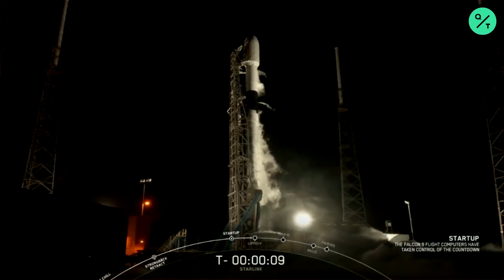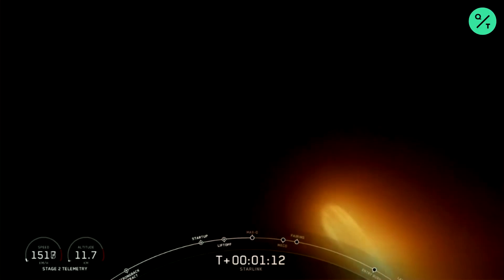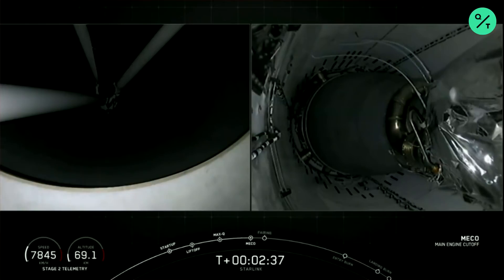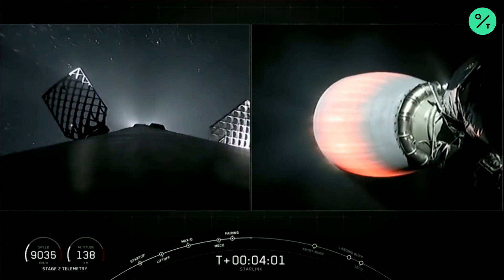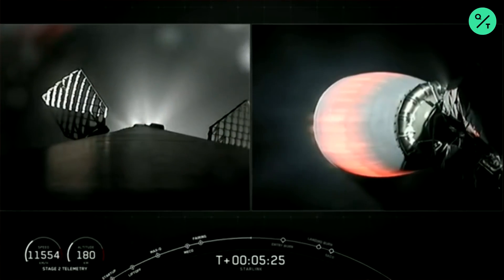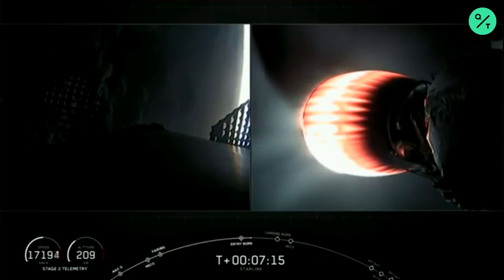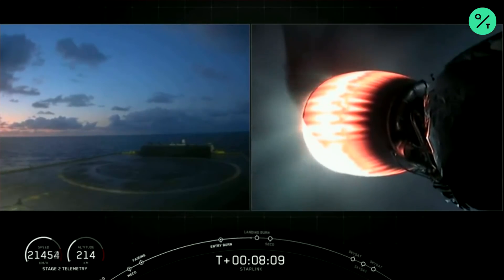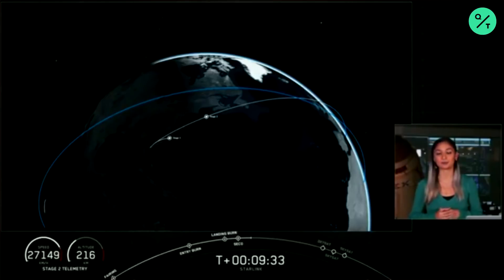SpaceX Launches 58 Starlink Satellites Into Low Earth Orbit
SpaceX launched 58 more Starlink internet satellites. It is the company's 9th orbital launch of the year so far and marks their first SmallSat Rideshare Program launch.